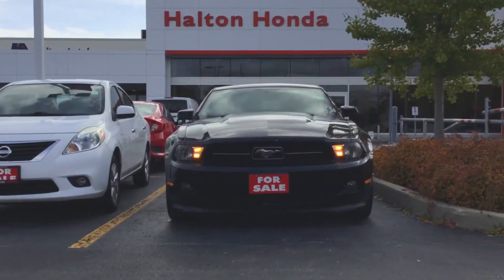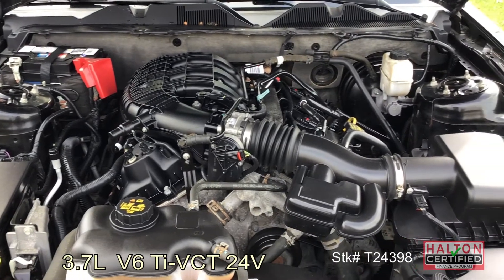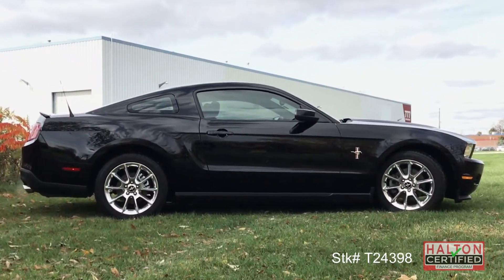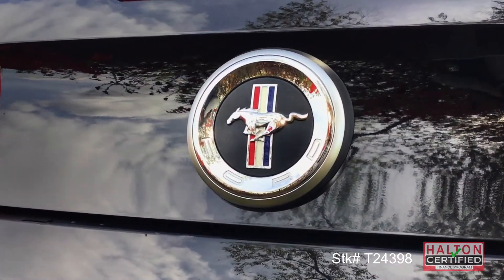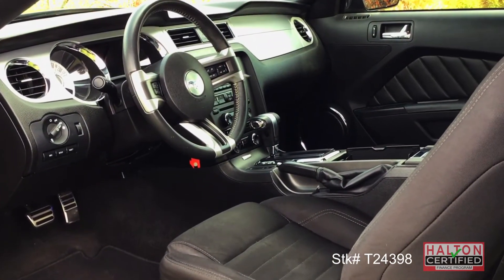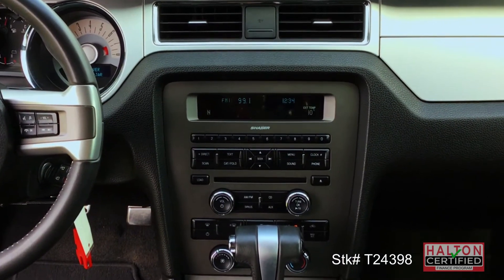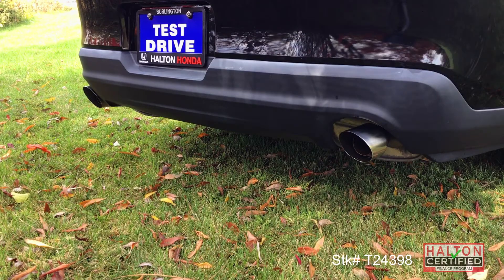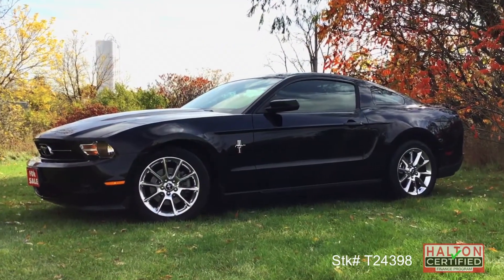2011 Ford Mustang V6 STK-T24398 - SOLD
***$11,509 with approx. 75,700kms***
Reconditioned and ready to run, this particular pony is bound to impress you with its low kilometers.
Efficient and powerful, the V6 produces 305hp and is coupled to a rear-wheel-drive 6speed automatic.
Don't wait!  This pony is ready to run!